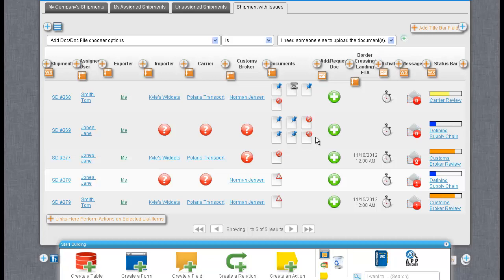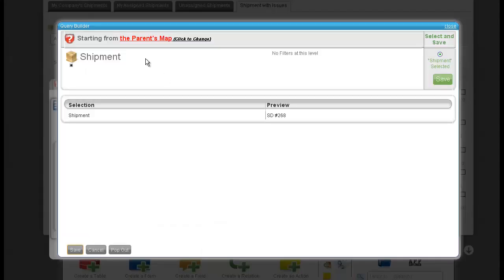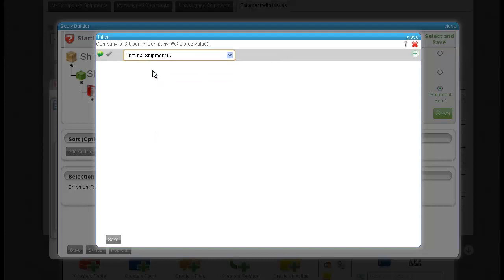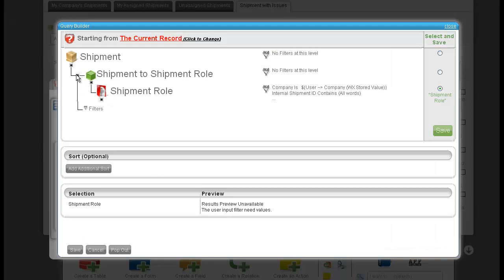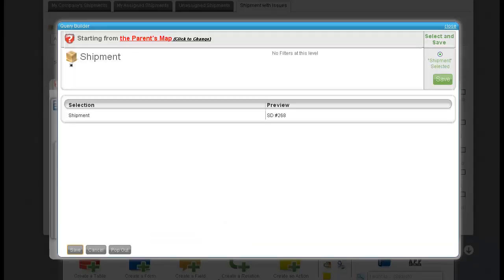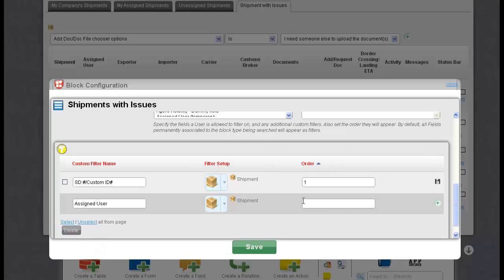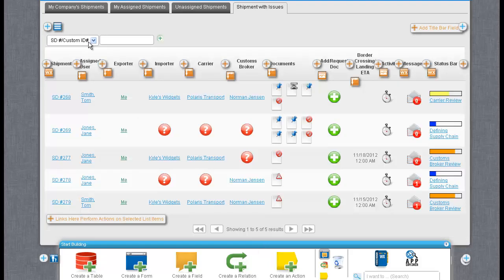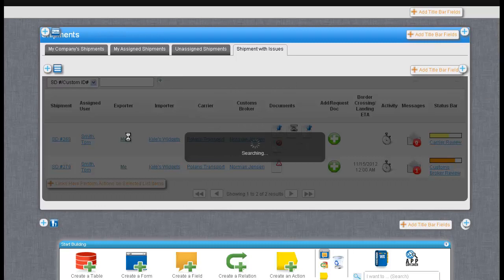Using Custom Search Filters in WorkXpress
Learn how to use custom search filters for better searching on lists.